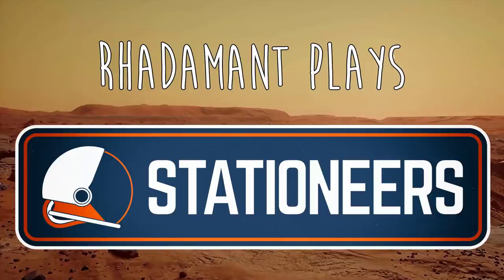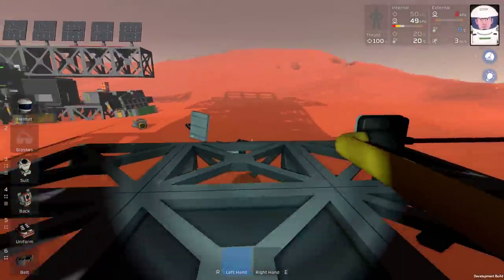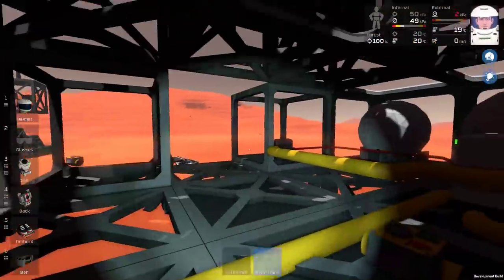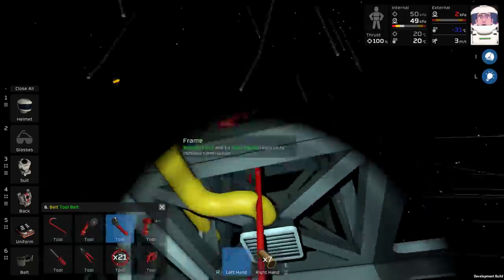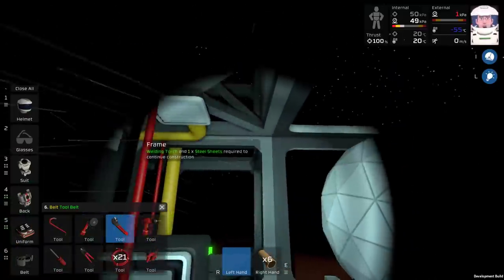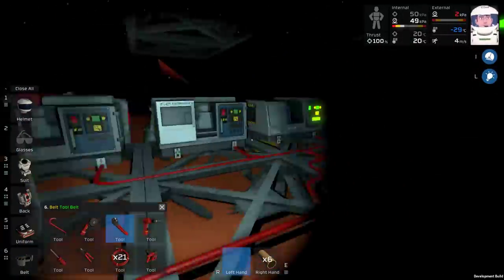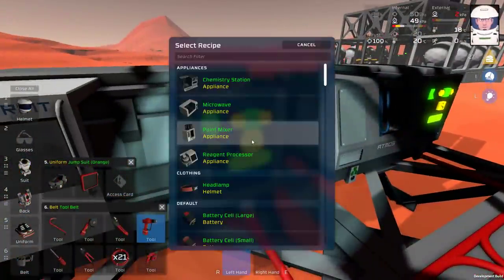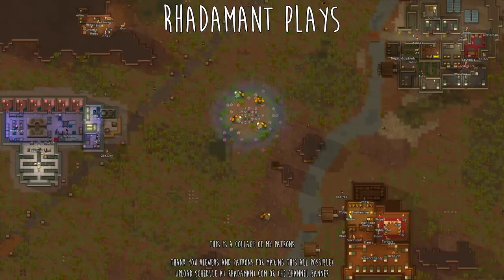Stationeers / EP 11 - Gas Mixing and Air Tanks / Mars Colonization